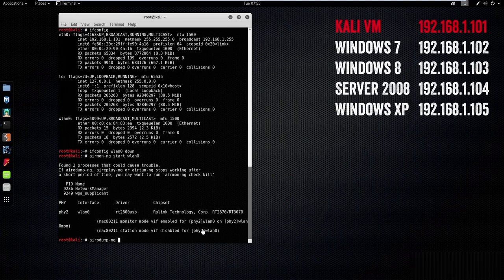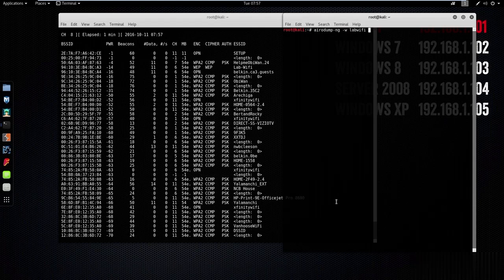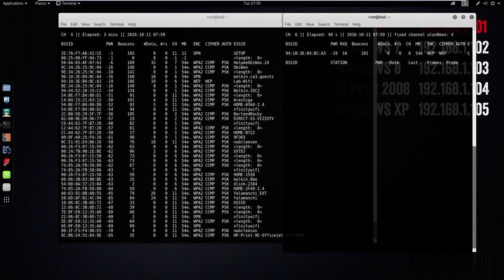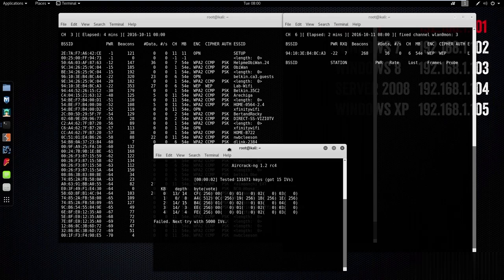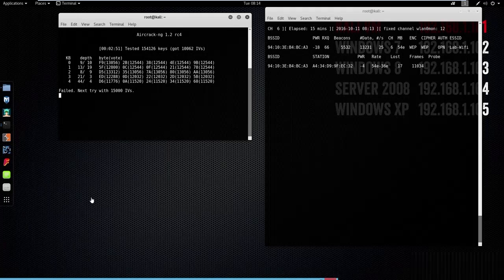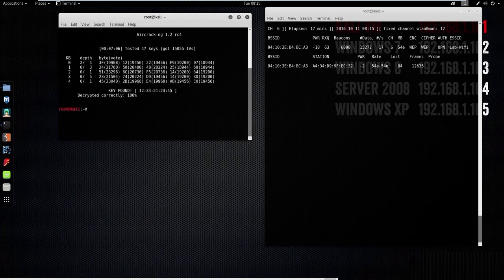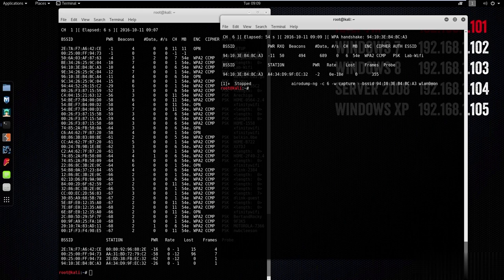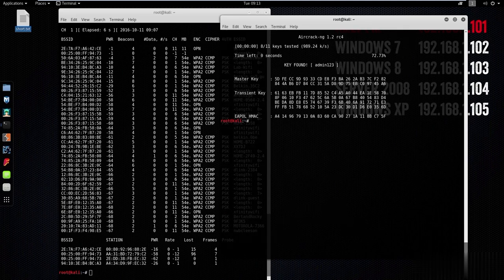How To Hack Wi-Fi Using Kali Linux | WEP vs WPA2 Wireless Hacking Tutorial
Learn how wireless hacking works in this step-by-step ethical hacking tutorial covering WEP and WPA2 protocols using Kali Linux. In this video, we break down wireless security concepts, explore vulnerabilities like the WPA2 handshake, and demonstrate practical attacks using Airmon-ng and Aircrack-ng in a controlled lab environment.

Whether you are preparing for a penetration testing career or studying for a cybersecurity course, understanding how hackers intercept radio waves and reverse-engineer encryption keys is crucial.

📌 Timestamps:
00:00:05 - Introduction to Wireless Security & Encryption
00:01:03 - Understanding SSIDs & The WPA2 Handshake
00:02:32 - WEP vs WPA2 Protocol Vulnerabilities
00:03:21 - Setting Up Wireless Adapter to Monitor Mode (Airmon-ng)
00:04:13 - Capturing Network Packets with Airodump-ng
00:05:25 - Creating a Packet Capture for WEP
00:08:00 - Cracking WEP Encryption Keys with Aircrack-ng
00:12:14 - Cracking WPA2 and Capturing the Handshake
00:14:35 - Running a Wordlist Attack to Decrypt WPA2 Passwords